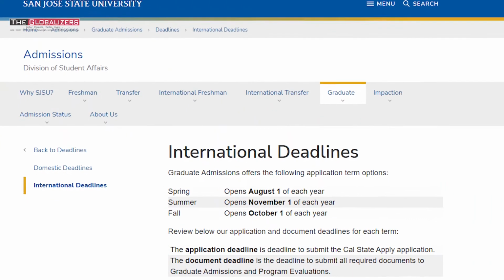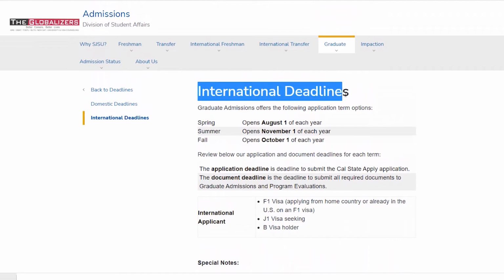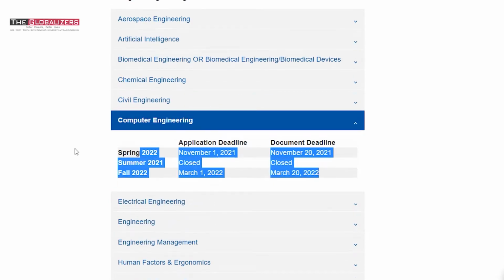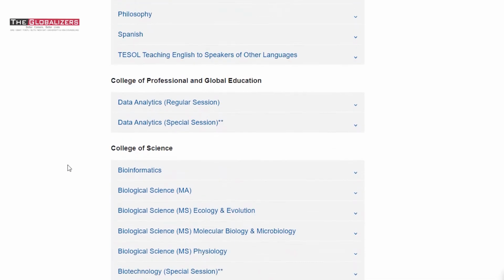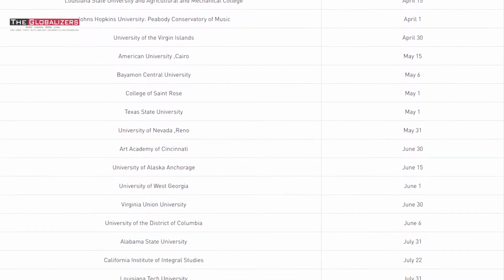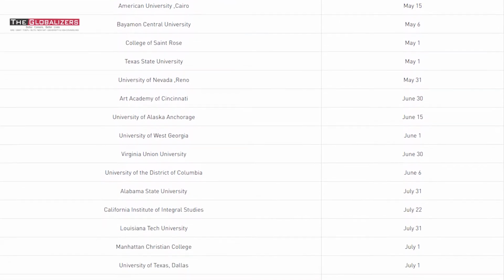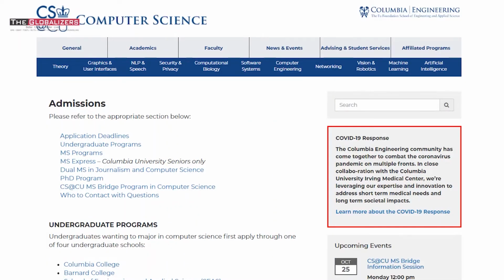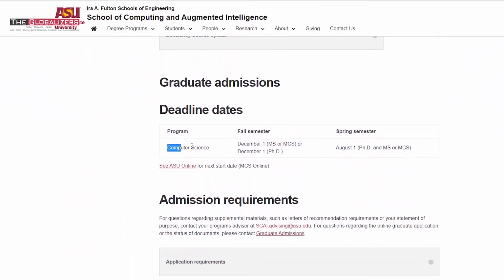Deadline ka Asli Funda!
Hello Study Abroad Aspirant! Let's discuss Deadline ka Funda in this video.

Planning for Foreign Education?